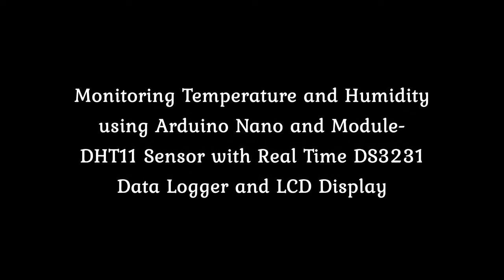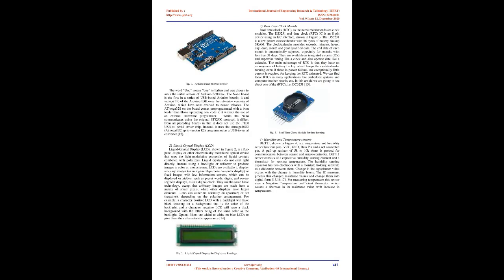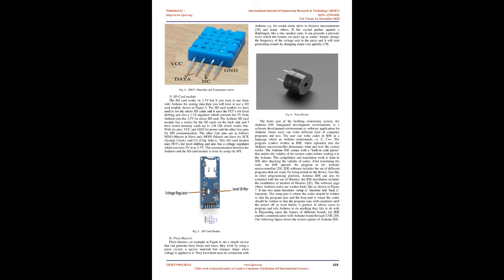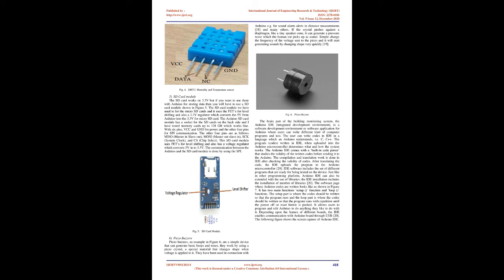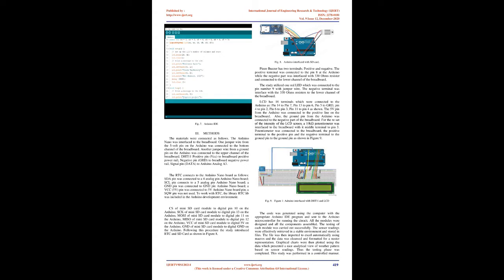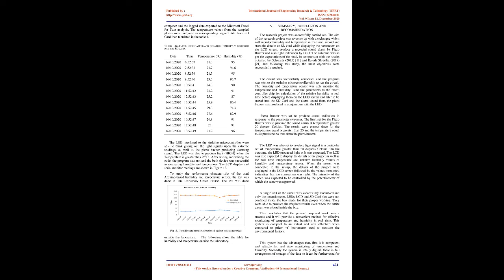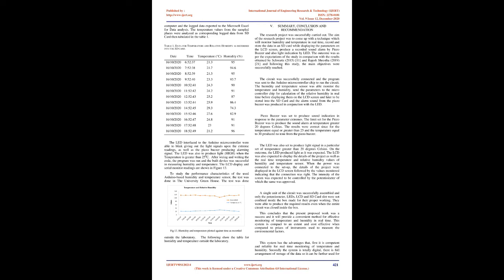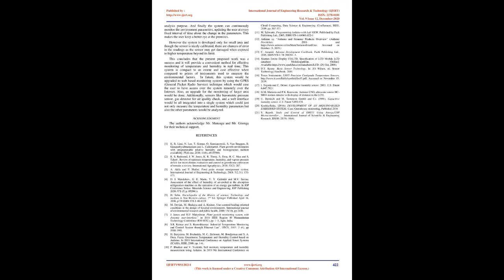Monitoring Temperature and Humidity using Arduino Nano and Module-DHT11 Sensor with Real Time.......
👇Download Article👇

IJERTV9IS120214
Monitoring Temperature and Humidity using Arduino Nano and Module-DHT11 Sensor with Real Time DS3231 Data Logger and LCD Display

Kamweru Paul Kuria , Owino Ochieng Robinson , Mutinda Mutava Gabriel

Humidity and Temperature are crucial parameters for the optimal response of biological systems e.g. each has its own impact on growth and production of quality crops. There are several techniques of measuring humidity and temperature. However, there is still a need for continuous technological innovation to enable fast, real time and remote monitoring of these parameters. The aim of this study research was to fabricate a functional hardware and software system to measure temperature and humidity. The system was designed to allow multiple communication with user by recording of the data in Real time, storing the acquired data in an SD card, incorporate an alarming system (piezo buzzer) together with an LED indication mechanism. The study utilized an Arduino Nano board interfaced with a Temperature and Humidity sensor, Real Time Clock (RTC), LCD, and Micro SD card Module, piezo buzzer and LED, and had the ability to store the data as text file. A code was generated using the computer with the appropriate Arduino program and sent to the Arduino microcontroller for running the circuit. To study the performance characteristics of the Arduino-based humidity and temperature sensor, two independent running test were done, one outside the Physics laboratories and the second inside a Green House, both at Chuka University, Kenya.